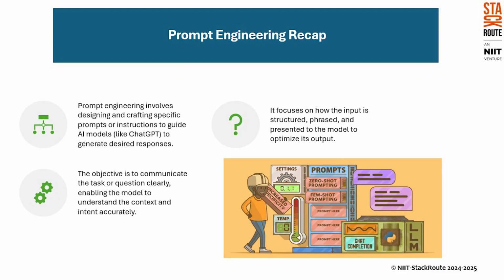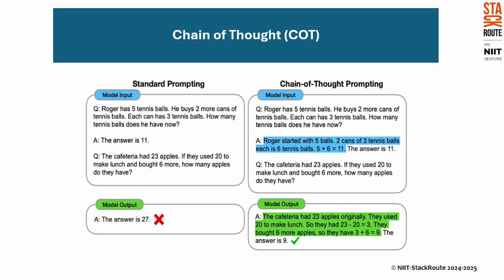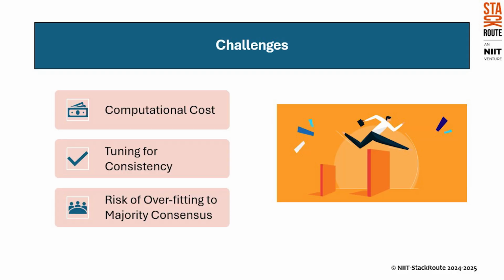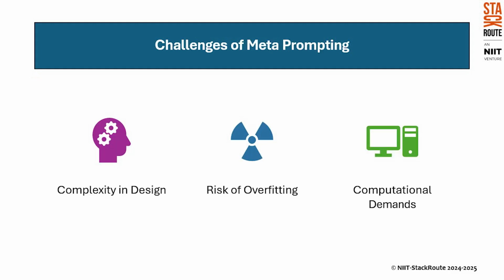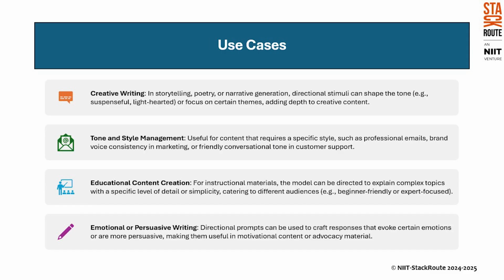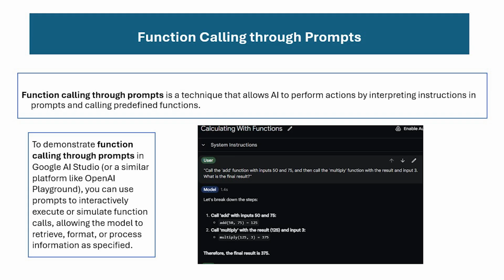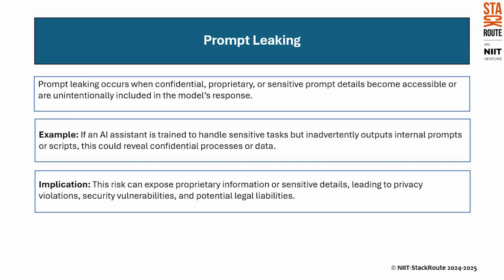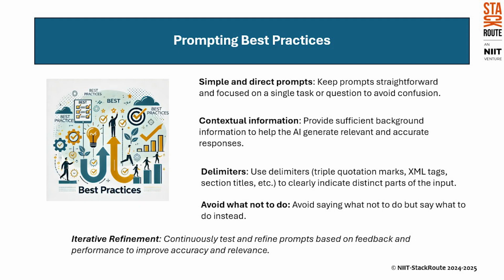Prompt Engineering Frameworks Explained | Zero-Shot, Few-Shot & Meta-Prompting | NIIT GenAI M6S6.1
Welcome back to Module 5 of NIIT’s Complete Gen AI Course – 2026 — Prompt Engineering (Beginner → Advanced).

In this combined masterclass on Prompt Engineering Frameworks, you’ll learn how to structure prompts using the most widely used techniques—Zero-Shot, Few-Shot, Chain-of-Thought (CoT), Self-Consistency, Tree-of-Thought (ToT), Meta-Prompting, Knowledge Generation, Directional Stimulus, and Response Templates.

You’ll also explore real risks and misuses like adversarial prompting, prompt injection, prompt leaking, jailbreaking, and biased prompting, along with common prompting pitfalls (ambiguity, lack of context, overly complex prompts) and best practices to get clear, consistent, and safe outputs.

This session is ideal if you want to move beyond “basic prompting” and start using frameworks that professionals use to control AI output quality—for productivity, learning, and real-world use cases.

🔹 1) Prompt Engineering Frameworks (Core Techniques)

Zero-Shot Prompting: features, use cases, and limitations
Few-Shot Prompting: examples for style + format control
Chain-of-Thought (CoT): multi-step reasoning prompts
Self-Consistency (CoT): multiple reasoning paths for better accuracy
Tree-of-Thought (ToT): branching reasoning for complex decisions
Meta-Prompting: prompts that generate better prompts
Generate Knowledge: synthesis + insight generation beyond retrieval
Directional Stimulus: steer tone, style, and perspective
Response Templates: structured outputs (tables / JSON / CSV)

🔹 2) Practical Examples + Demos

Step-by-step reasoning example (CoT)
Function-calling style workflow example (add → multiply)
Prompt structure comparisons across techniques

🔹 3) Risks, Misuse & Responsible Prompting

Adversarial prompting and how it manipulates systems
Prompt injection attacks and why they’re dangerous
Bias and the value of gender-neutral prompts
Pitfalls + best practices for safer, clearer prompts

M6_01 — What Is a Prompt
M6_02 — Basics of Prompt Engineering
M6_03 — Prompt Engineering – Part 1
M6_04 — Prompt Engineering – Part 2
M5_05 — Prompt Engineering – Part 3
M6_6.1 — Prompt Engineering Frameworks ✅ (This Video)
M6_6.2  — Prompt Engineering Frameworks Demo
M6_7.1 — Prompting Scenarios
M6_7.2 — Prompting Scenarios Demo
M6_08 — Controlling ChatGPT Output with Prompt Priming
M6_09 — Using Modifiers in Prompts
M6_10 — More Prompting Ideas

Timestamps:
00:00 Introduction to Prompt Engineering Frameworks
00:42 Basics of Prompt Engineering Recap
01:12 Overview of Key Frameworks (Zero-Shot to ToT)
01:31 Zero-Shot Prompting: Features & Use Cases
02:59 Challenges: Ambiguity & Model Accuracy
 03:30 Few-Shot Prompting: Structure & Examples
38:48 Best Practices: Risks & Misuses
 39:06 Summary & Conclusion